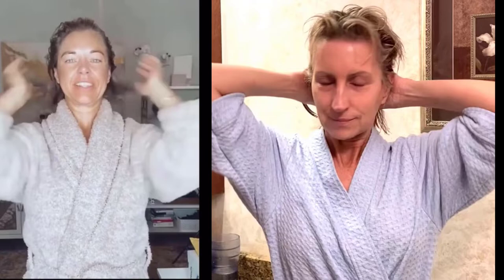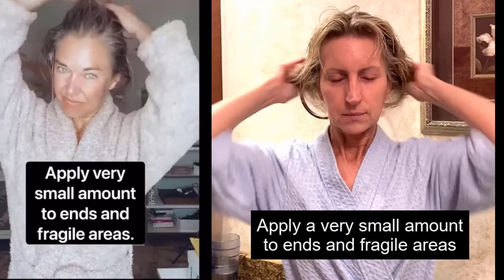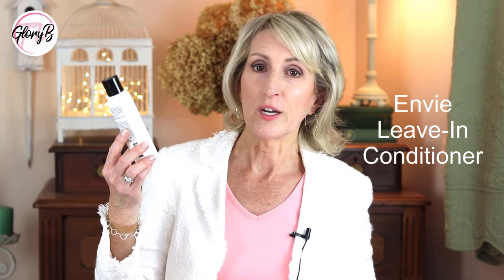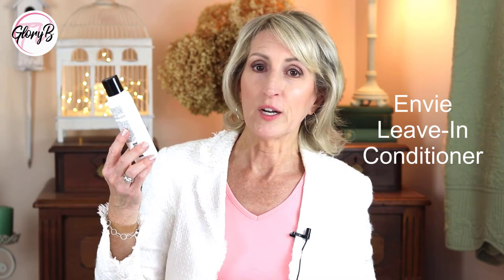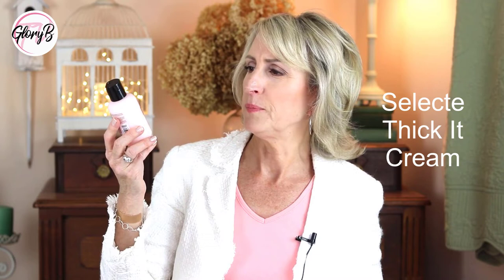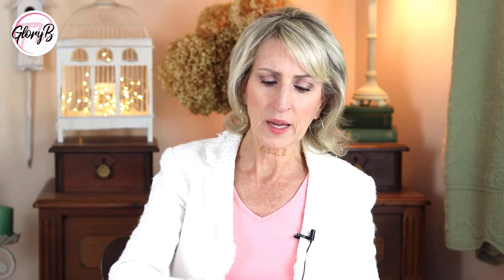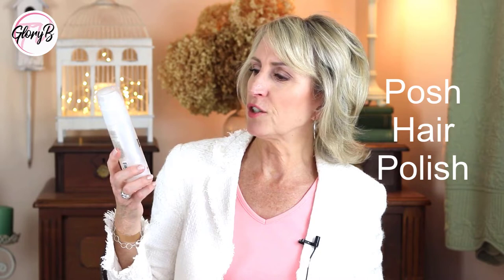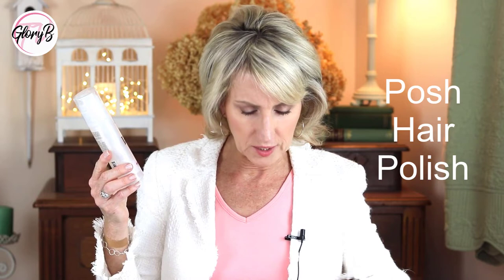L'ange Hair Products for Thin Hair REVIEW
Have you seen the ads on social media for L’ange Haircare products? The one with the model with thin hair caught my eye. I decided to purchase the three products she used and try them out myself. I’ll let you know my thoughts on how my hair performed with them!

L'Oreal Nature's Therapy Mega Strength Blow Dry Crème*
Cricket Technique Barrel Hair Brush, Large Round, 1 1/4 Inch - #330 - this is the size & brand I use*
Cricket Technique Barrel Hair Brush, Large Round, 1 1/2 Inch - #350*